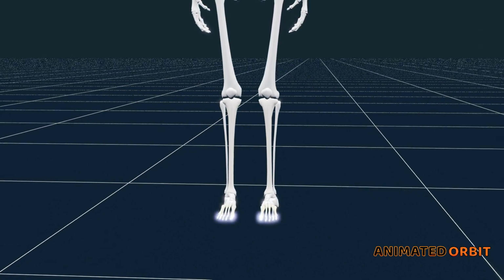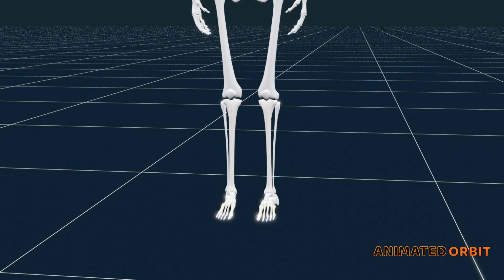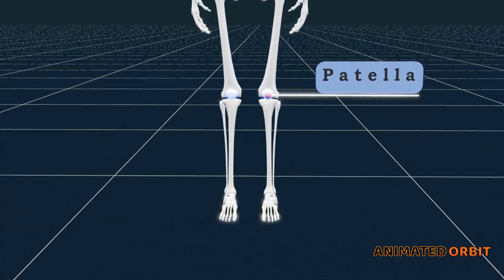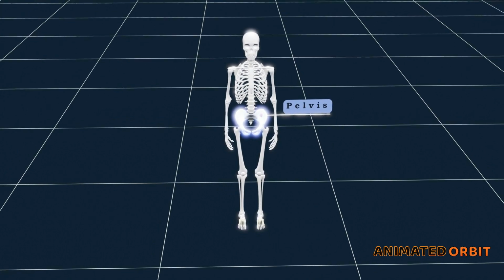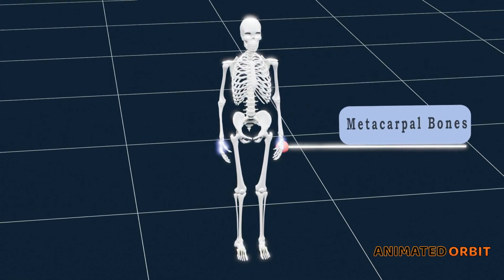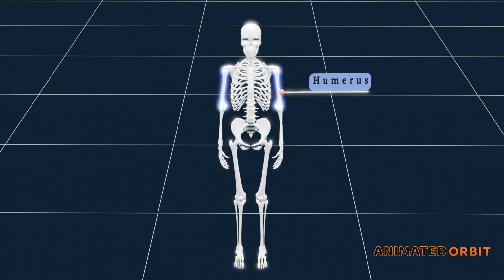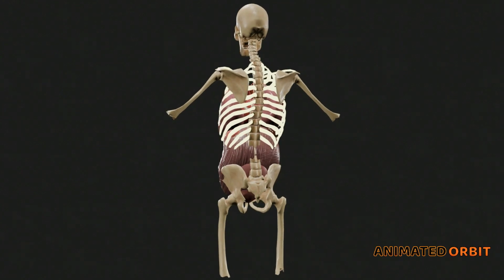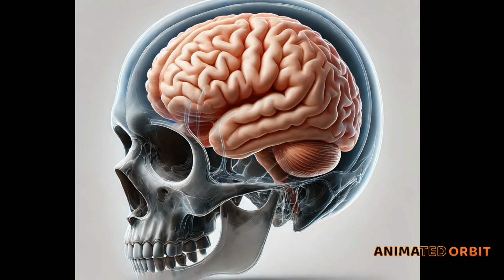Human Skeleton(Body)Movement | 3D Bone Animation with Labels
📄 Description:

Explore the human skeleton like never before with this detailed 3D animation! This video showcases bone labels and realistic movement of joints, making it perfect for medical students, anatomy learners, and animation enthusiasts.

🔹 What you’ll see in this animation:
✔️ Labeled bones of the human skeleton
✔️ Realistic joint movement and motion
✔️ High-quality 3D visualization of bone mechanics

📌 This video uses AI-generated voice.